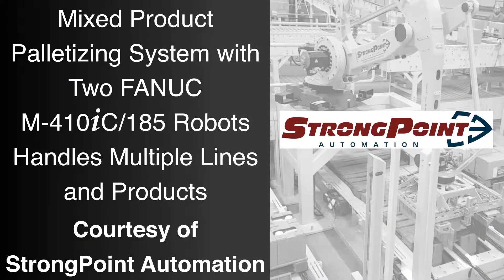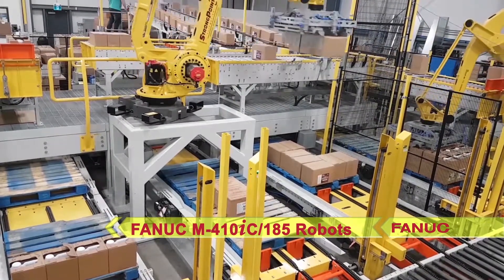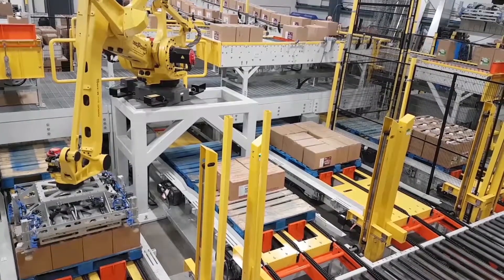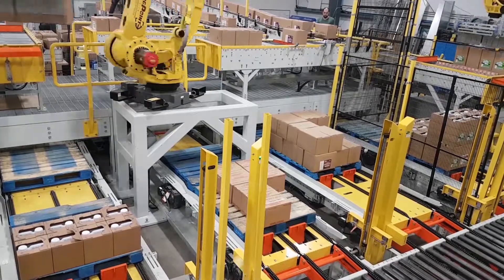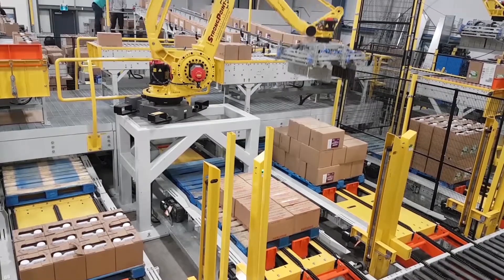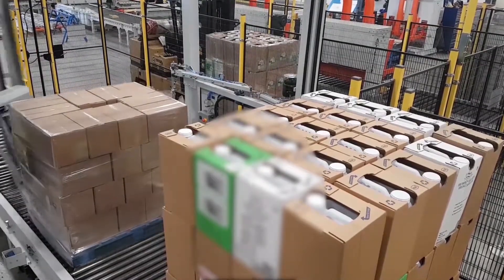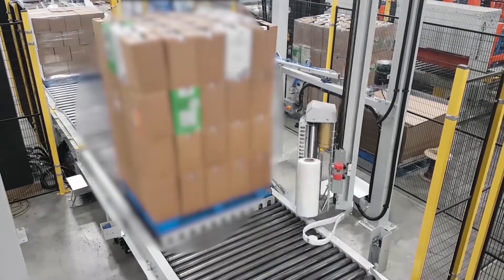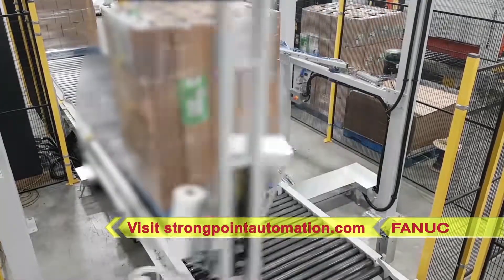M-410iC-185 Palletizing StrongPoint Mixed Cases - Oil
StrongPoint Automation developed this highly flexible automated palletizing system to utilize FANUC robots and automation to palletize, stretch wrap and label a variety of different products, each with its own unique size, weight and pallet pattern. The system uses two FANUC M-410iC/185-kilogram payload palletizing robots for the process: To the right, one of the FANUC robots palletizes a single line at 30 cases per minute. To the left, a second FANUC robot palletizes 33 cases per minute across 3 lines. The system is handling RSC cases and JUG in box cases of up to 40 pounds. An upstream barcode scanner and conveyor system separate the cases to each of their palletizing lines, and cases are formed into rows on the StrongPoint infeed system. The FANUC robots use a dual servo grip end of arm tool with integrated FANUC servos to pick the products. The FANUC robots are able to rotate the boxes in order to place them with the label facing outward; This allows the labels to easily be read and stored in warehouse shelving. Additionally, the robot is able to pick two types of tier sheets, as this system uses automatic pallet magazines to deliver two styles of pallets to the correct line depending on the product selection. Once a pallet is complete, the system discharges the full pallets for stretch wrapping. Different wrap patterns are tied to the production information – This wrap pattern information is passed to the wrapping machine before it wraps each pallet based on the product it holds. Once a completed pallet is wrapped, a pallet labeler prints a label with the information that was given it for the pallet. It also relays this information to an ethernet-connected plant database system. Finally, this system is centrally located in the plant and easily accessible, needing only a single fork truck operator to retrieve the pallets. This robotic palletizing solution from StrongPoint Automation has provided great value to their customer, adding increased throughput, efficiency and flexibility to their palletizing processes versus palletizing these very heavy products by hand.